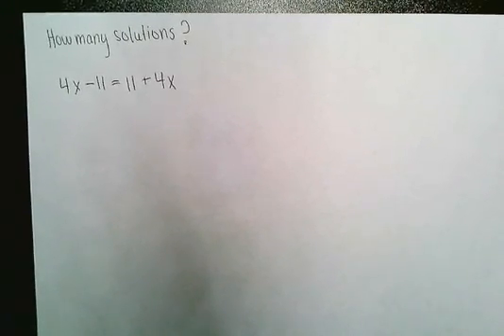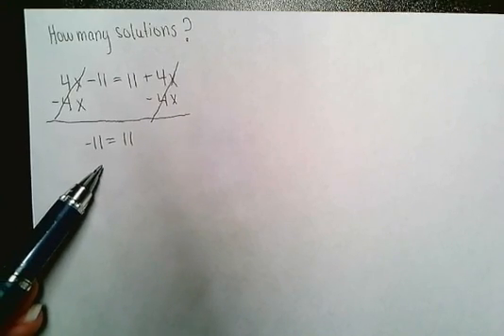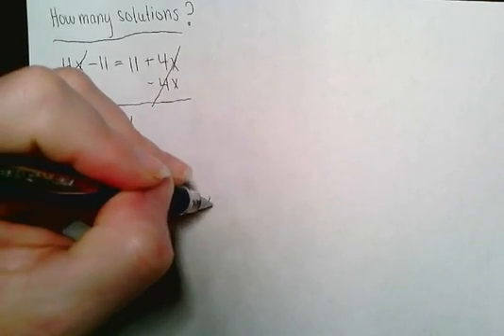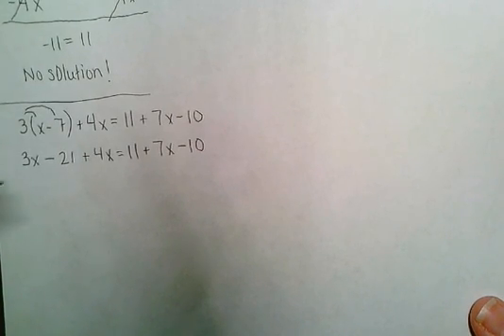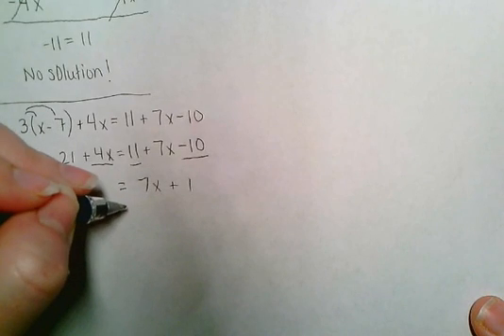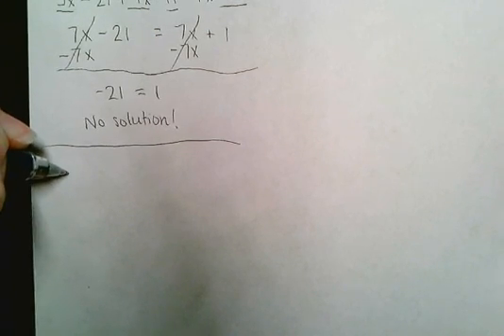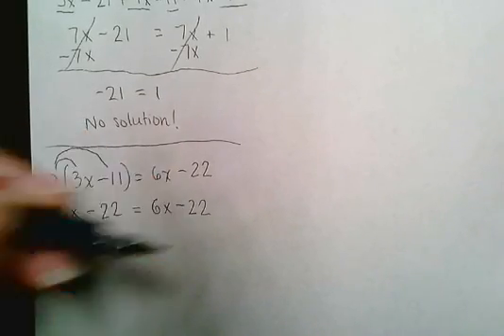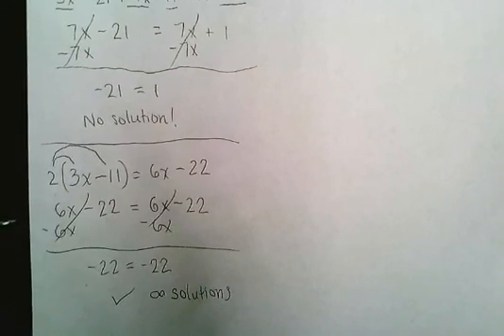Linear Equations with No Solution or Infinite Solutions